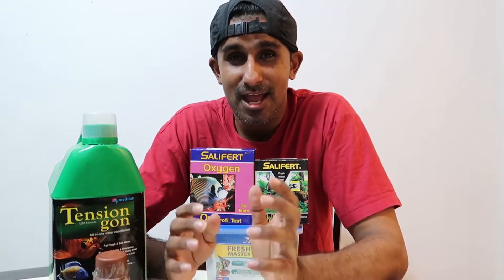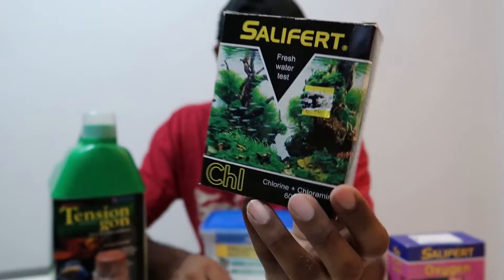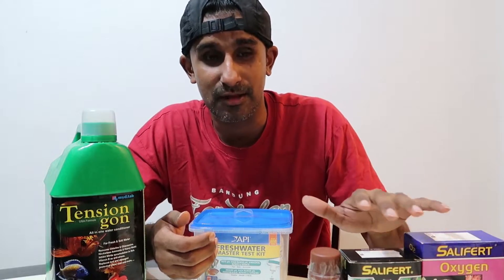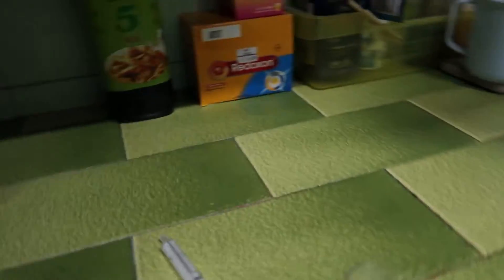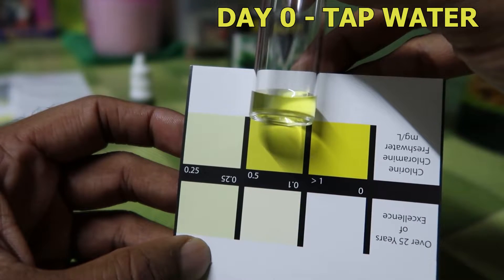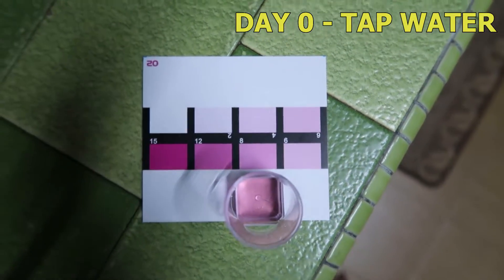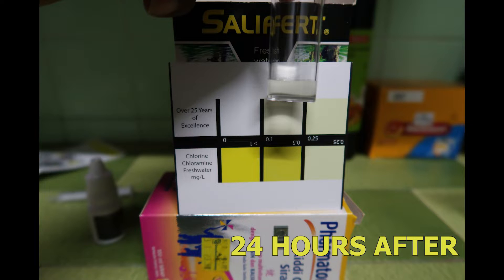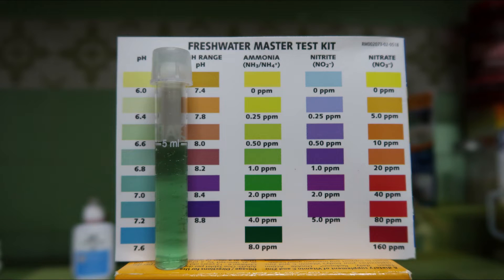24hours enough to Remove CHLORINE from our waters?????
Hey guys,

In this video ill be conducting a small test to check how long does it take chlorine to de-gas from our water.

This is just an estimation Test to roughly give us the idea of what to expect.

Where to Buy the test kit Links:

1.Chlorine Tester :
2.O2 tester:
3.Ph test kit
4. Anti chlorine or Water conditioner.

USA/UK
1.